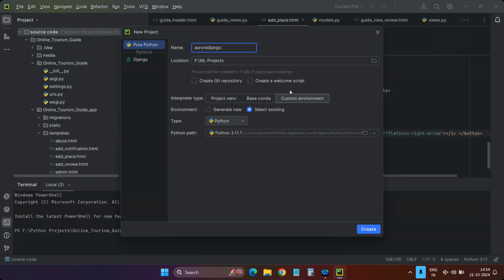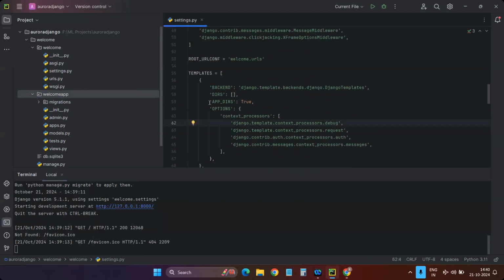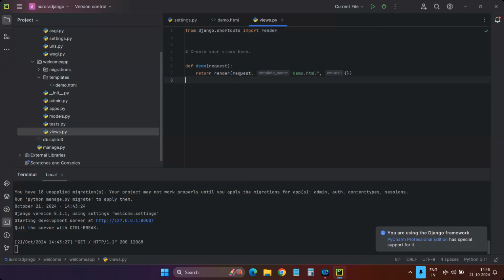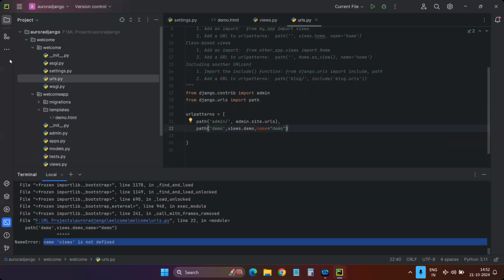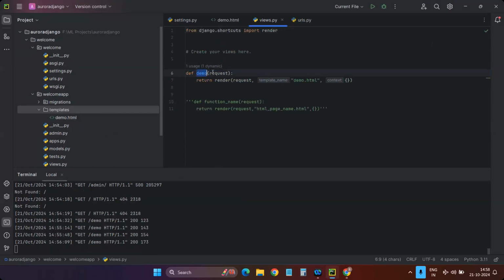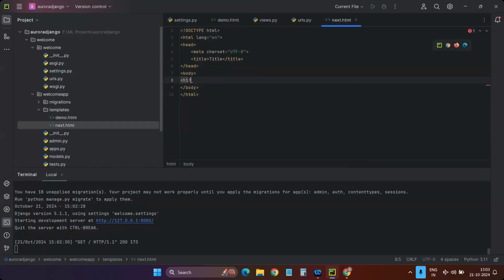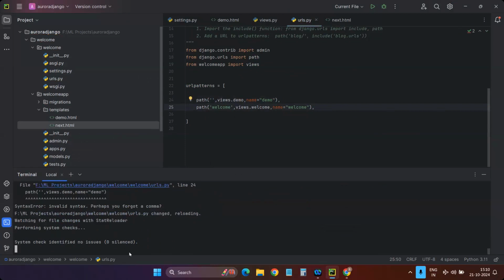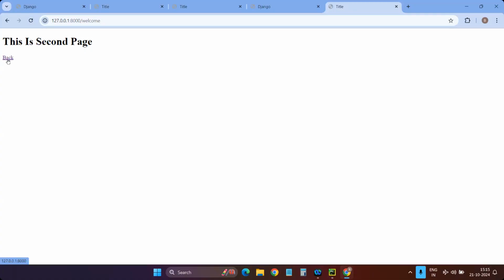Python Internship Class 1-20241021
And,
About Channel,
Hey Guys,,,
And
Finally,
Thank u...